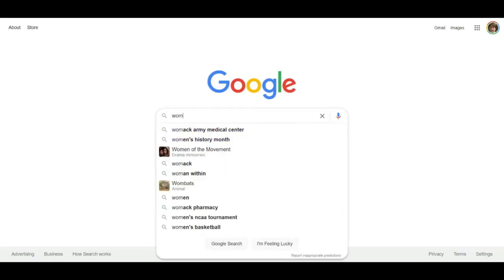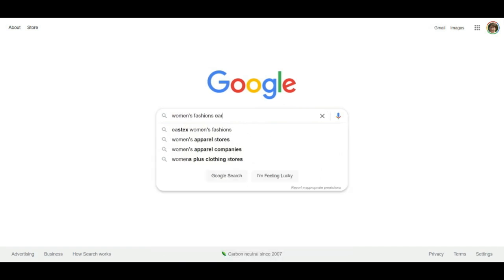6 Steps to Identify WHO Is In Your Old Family Photos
You have a box full of old family photographs, but do not know who is actually in those photographs.  Let’s explore the steps you want to take to start putting a name to the faces in your photographs.

Learn about the important first step you need to take, to start the identification process off right. Then go on to learn the basics of dating your photographs, the importance of researching the photographer!

//ABOUT:
 I'm Lisa. I take the overwhelm out of your genealogy research so you can find your ancestors and build your family tree. Find out more at Are You My Cousin?